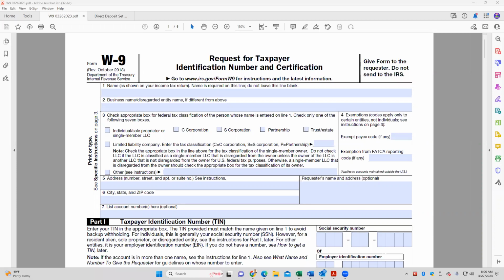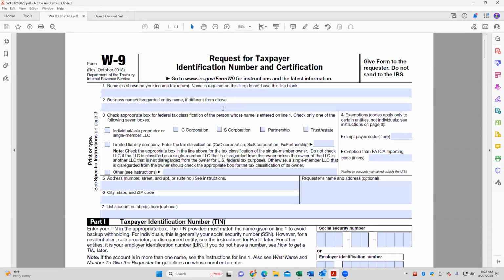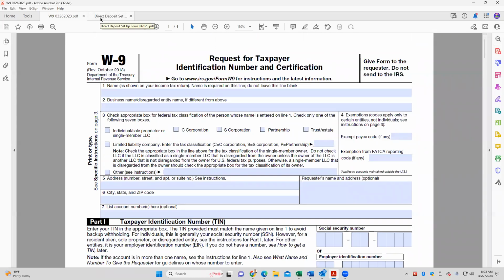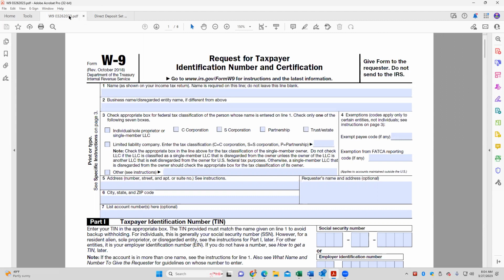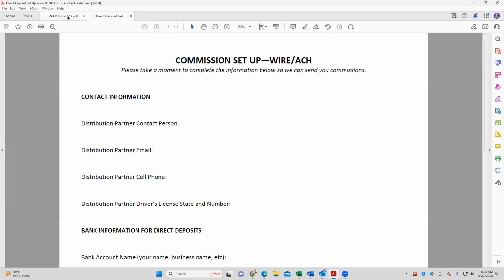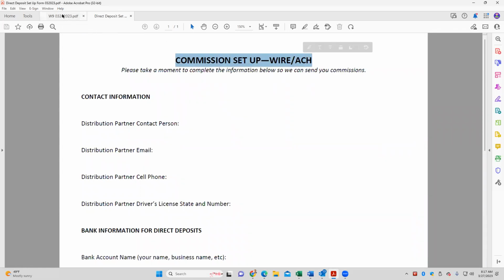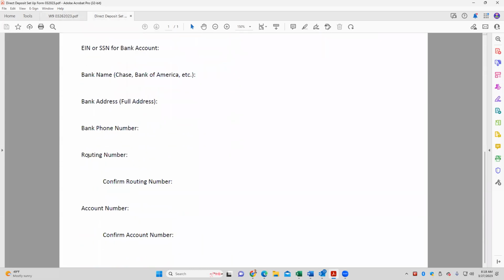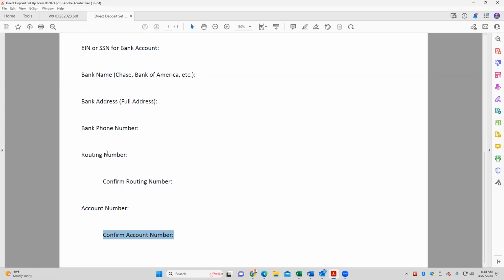Profit Distribution Payouts--Get Your W9 In To Qualify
On a quarterly basis, you can receive a profit distribution payment but we'll need to know where to send the money.